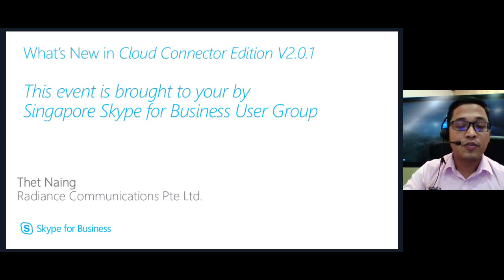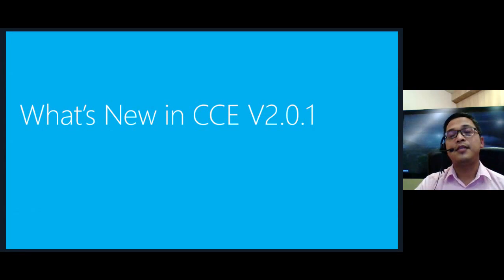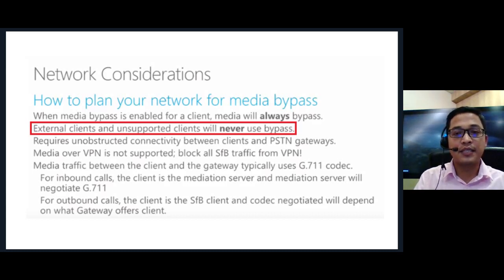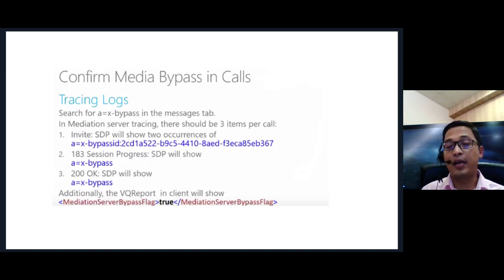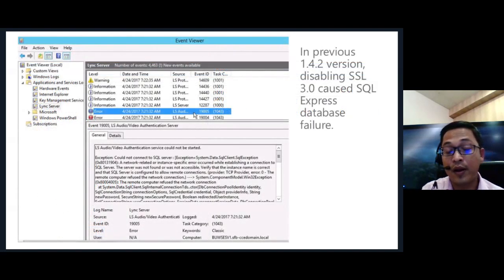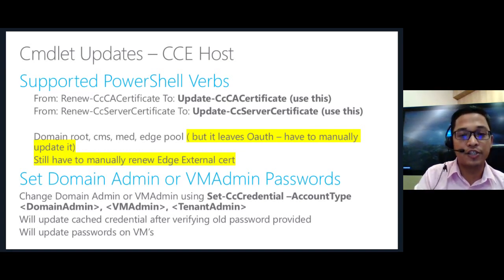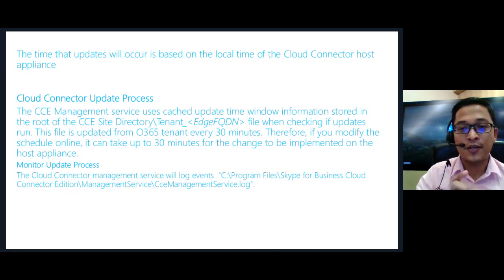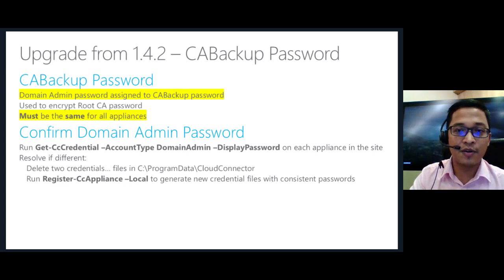What's New in SFB CCE 2 0 1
Microsoft recently releases Cloud Connector Edition 2.0.1 with newly added features, capabilities, enhanced security, and self-remediation capability and fixes.

Media Bypass is a significant addition to CCE's continuous improvement. At security front, Microsoft addressed SSL vulnerabilities.

Unlike all its previous versions, current 2.0.1 comes with self-monitoring and reduced admin passwords, to managing CCE account credentials. Updating CCE appliance becomes simpler. All in all, CCE 2.0.1 is the most comprehensively improved version yet.